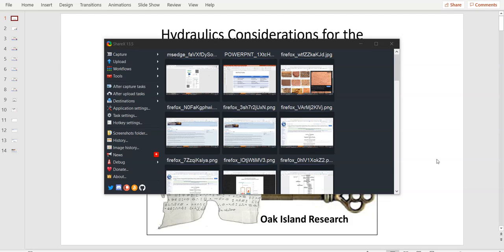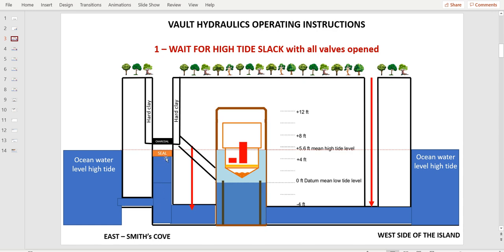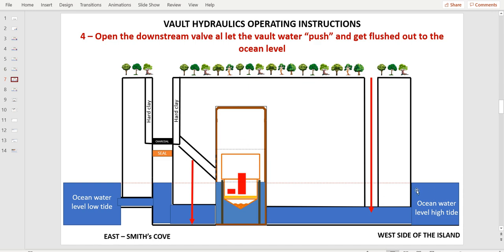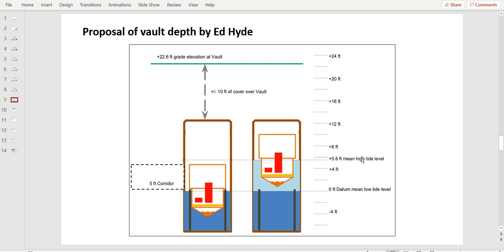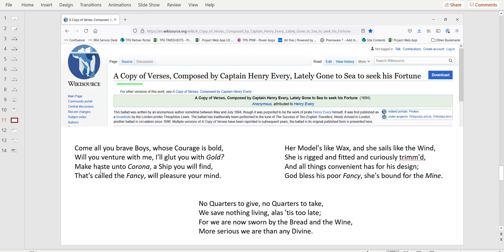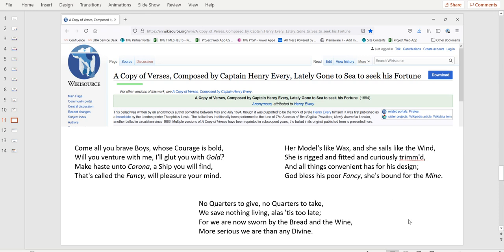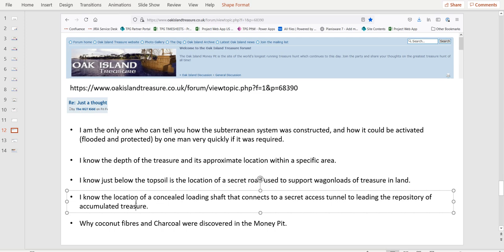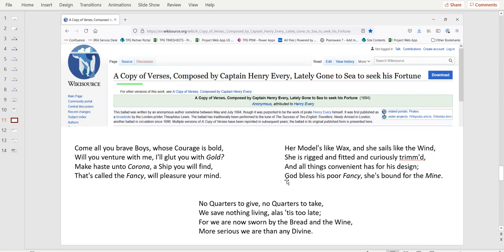32 - OAK ISLAND - HYDRAULICS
I'm proposing an operating manual for the Hydraulic vault, and a reason for the coal layer.
Thank Ed Hyde for his insight on the Vault dimensions and sketches.